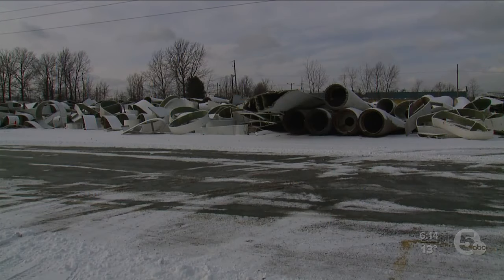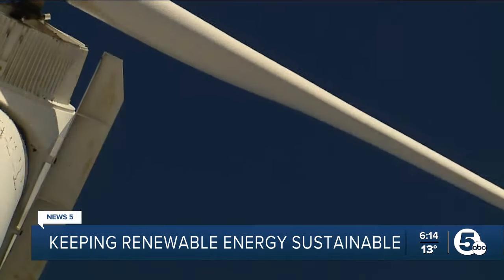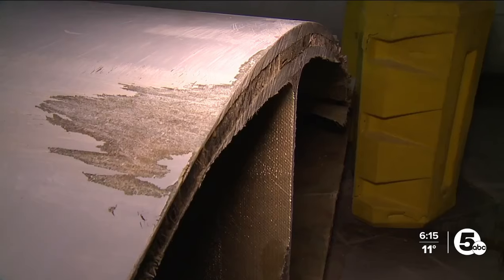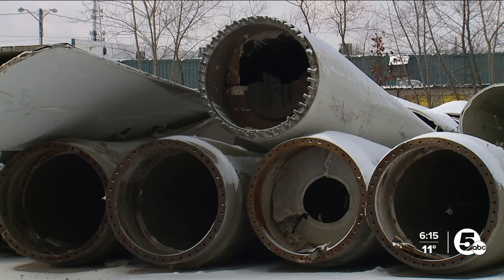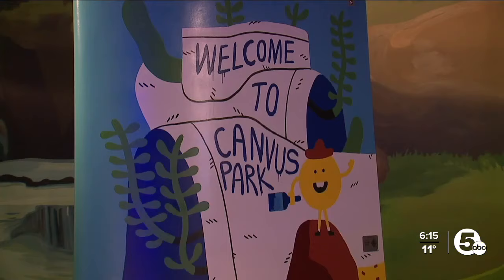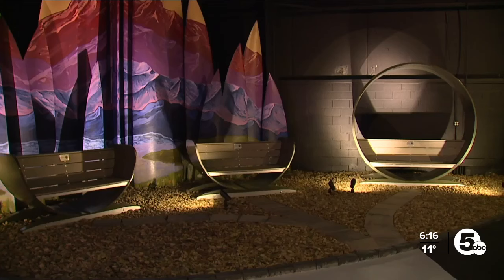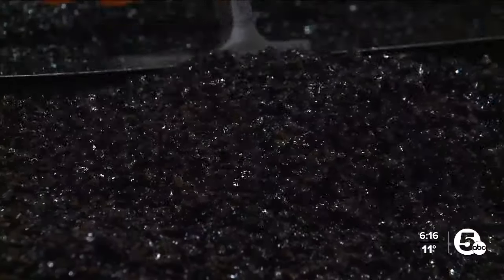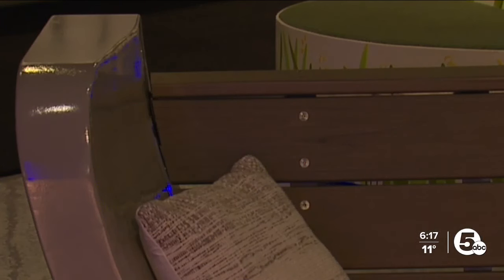Avon business creating furniture out of retired wind turbine blades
Usually, retired wind turbine parts are broken down or sent to a landfill, but one local business found a more sustainable way to use the scraps.